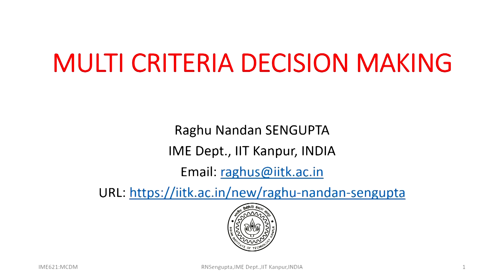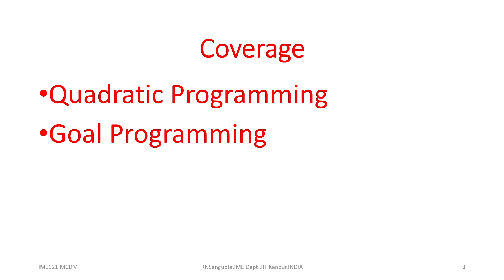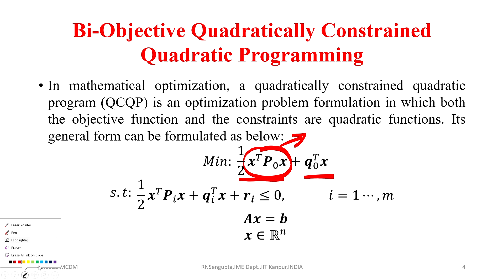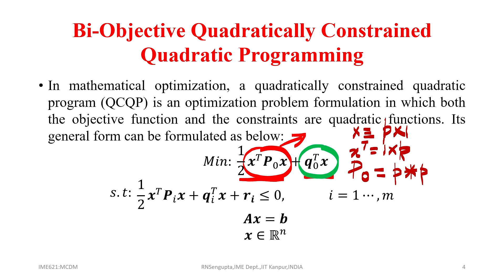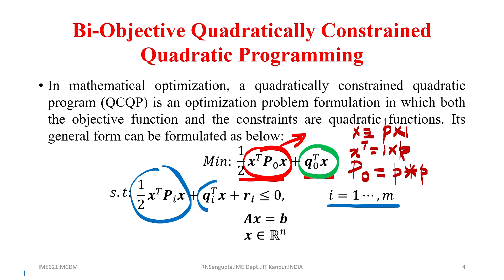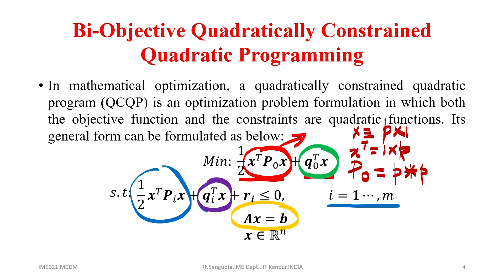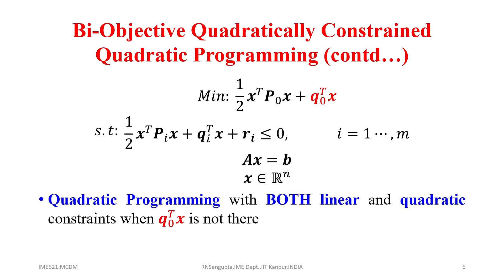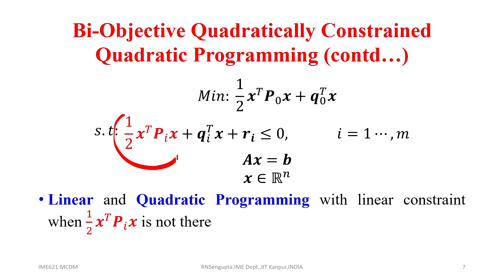Lecture 37 - Coverage (Quadratic Programming, Goal Programming)